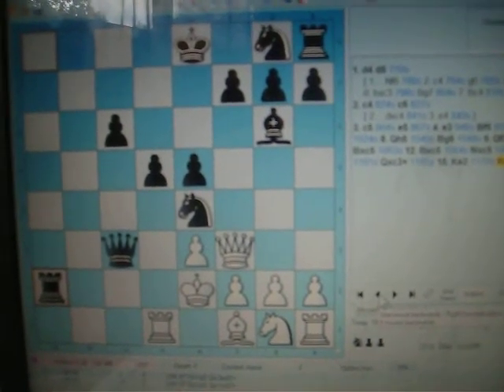Beautiful game of chess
A game a chess that I won and I think I played beautifully :)